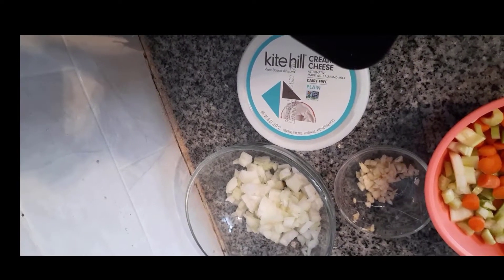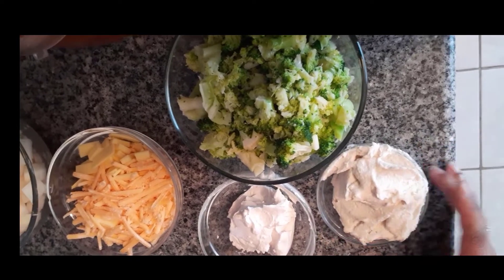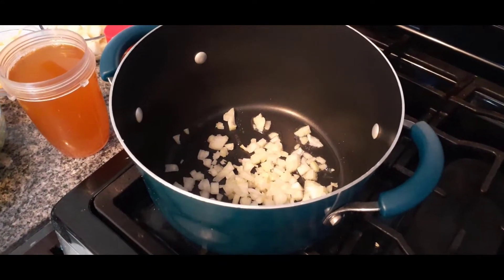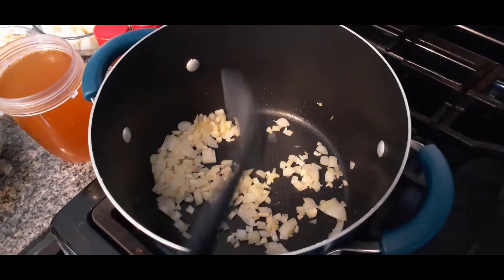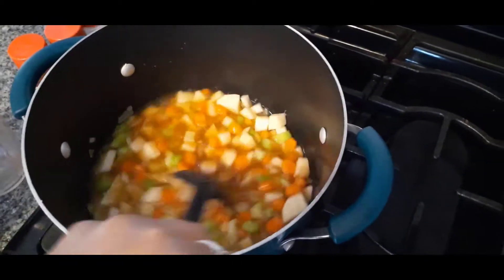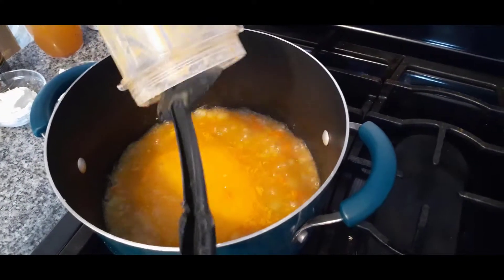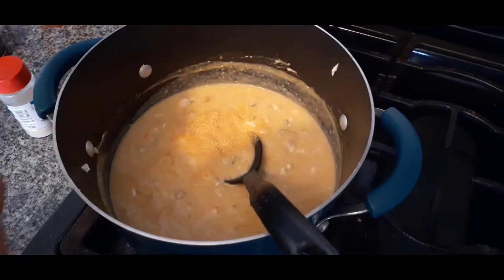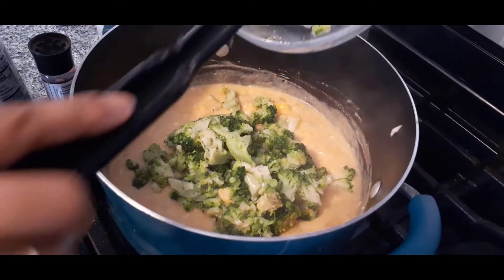How to Make Dairy Free Cheddar Broccoli Soup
Cheddar broccoli soup

Ingredients

2 tablespoons  olive oil, for sauteing

1 small sweet onion, chopped

3 cloves garlic, minced

1 medium russet potato, peeled and cubed

3 medium carrots, peeled and chopped

6 cups vegetable broth divided

1/2cup vegan cream cheese I used kitehill but you can used nutritional yeast

1/2cup cashew cream (video coming soon)

1/4 Cup violife mature cheedar slices diced

1/4 Cup violife cheddar shreds

1 teaspoon  paprika

1 teaspoon salt, or to taste

4 cups bite sized broccoli florets fresh or frozen

Instructions

In a large soup pot, heat the olive oil over medium heat. Add the onion and stir until translucent.Add the carrots, potatoes, garlic, and salt, and stir.

Add 2 cups of vegetable broth, cover and simmer for 30 minutes.

Transfer 1/2 of soup to a blender and blend until smooth. Add the soup that was blended back to the pot and stir

Add the remaining 4 cups of vegetable broth, the cashew cream , vegan cream cheese,
Vegan cheeses, paprika, and pepper, (optional nutritional  yeast),

Stir until the vegan cheeses, vegan cream cheese and cashew cream is melted and smooth with no lumps . Add the broccoli and stir to combine.Enjoy!

To make the cashew cream
Start a medium sized pot on medium high heat  with 1 cup of water or broth bring to a boil

Add 1 cup raw cashews stir turn off stove and cover pot with a lid

Let the cashews sit for 15 minutes

Pour cashews and water in blender

Add 1/4 teaspoon sea salt and any other seasonings and blend until smooth

You will only need a half cup in the recipe the rest of the cashew cream can freeze or use as a sub in other recipes